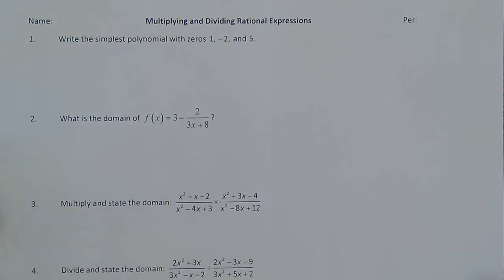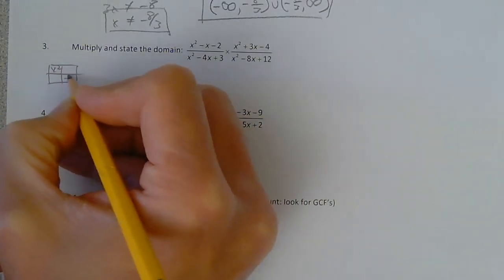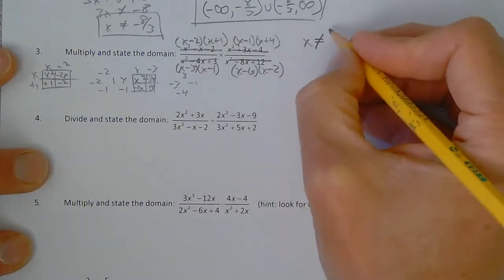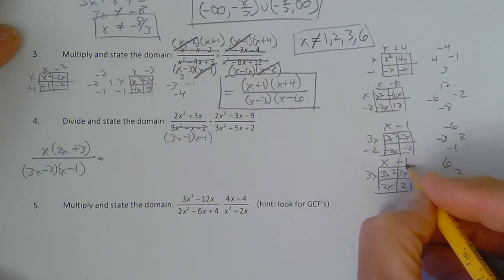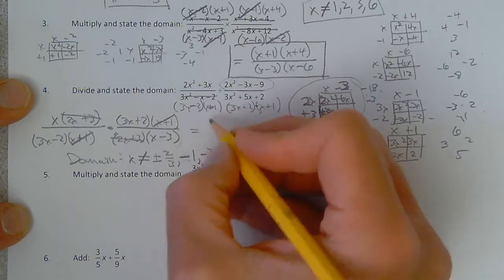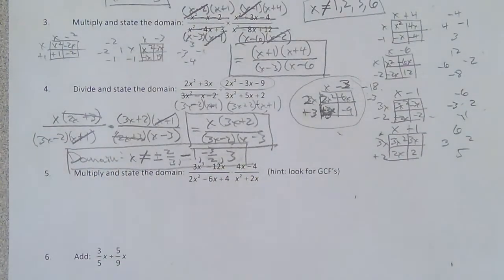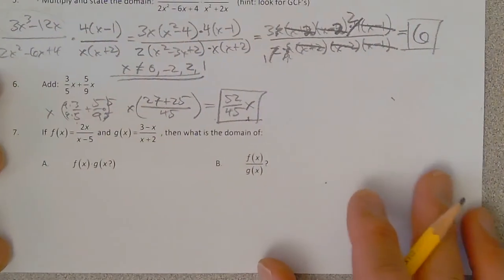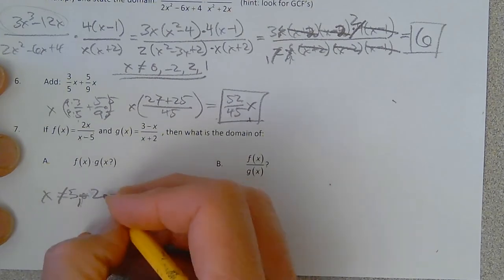Multiply and divide video soln